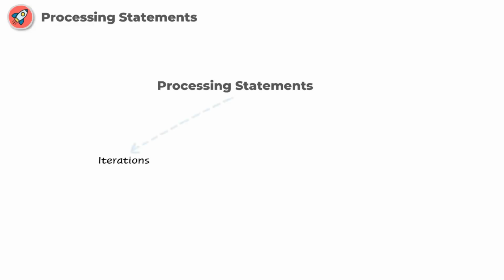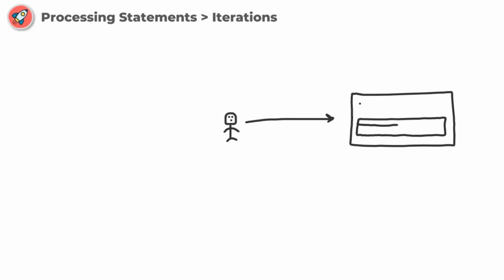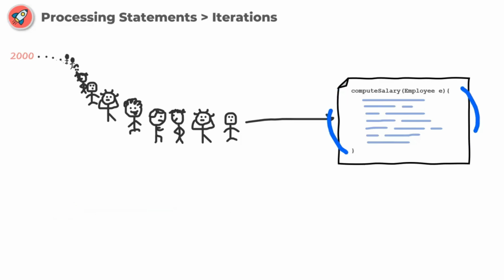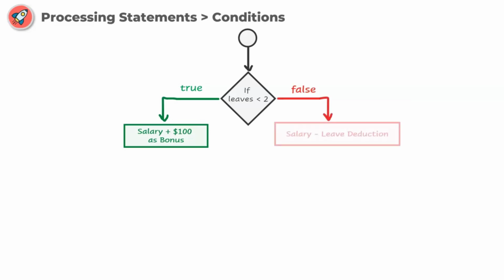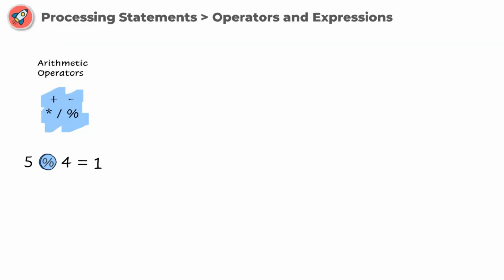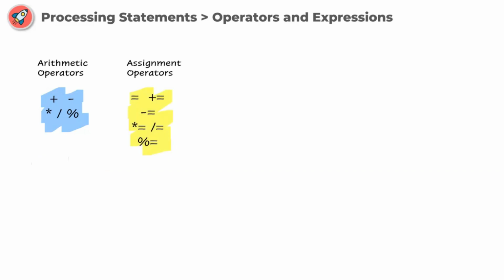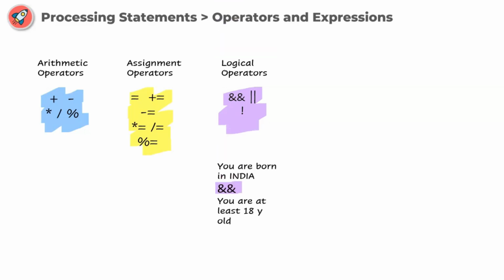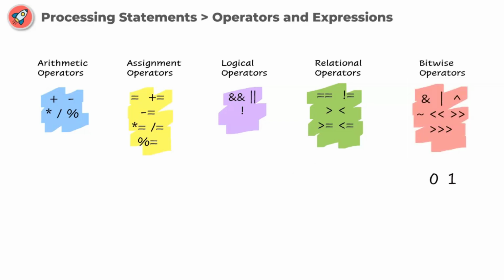03. Processing Statements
Processing Statements are of special interest. They control the program flow. And Expressions are used in processing data in a certain way. All Programming languages have almost same processing constructs. This Lecture will help you understand different types of processing statements and use cases with an example.

If you have prior experience in programming then you can safely skip this video